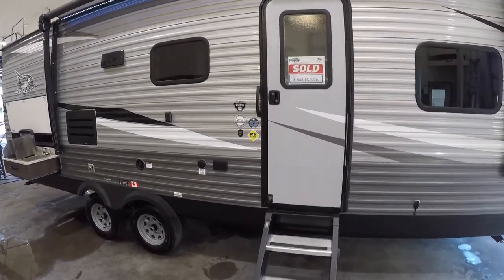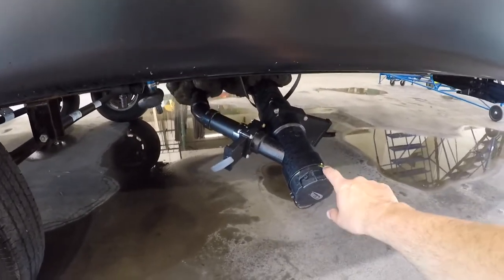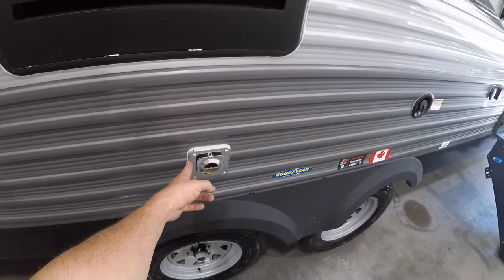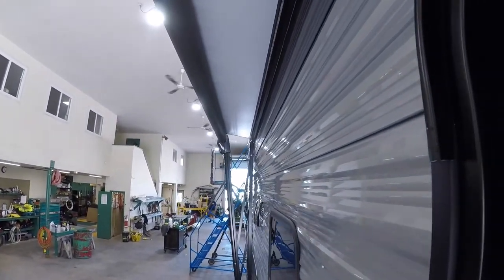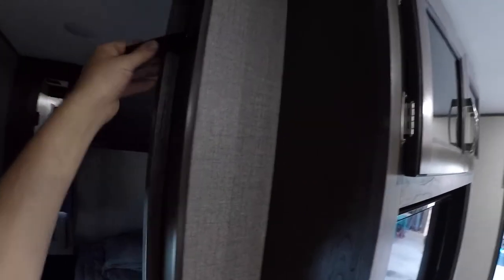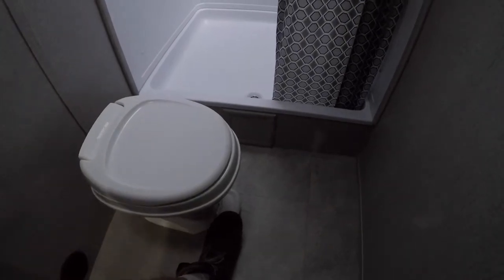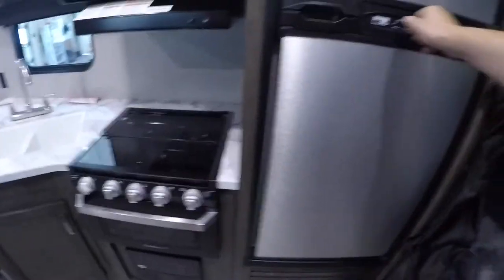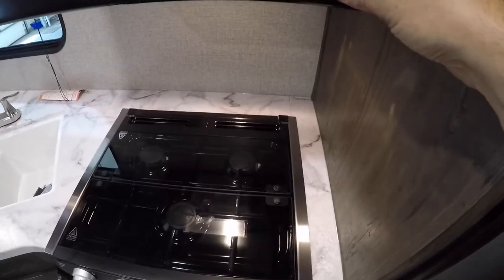2020 Jayco Jay Flight SLX 242BHS Orientation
Walk through this 2020 Jayco Jay Flight SLX 242BHS and learn about some of the amazing features and how to use your new Travel Trailer.